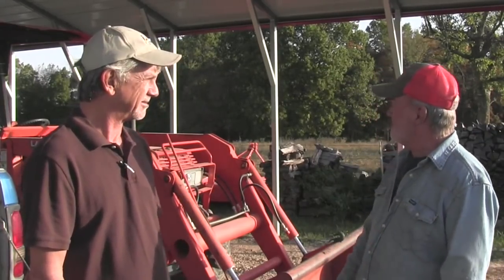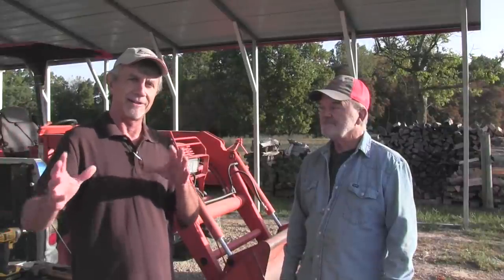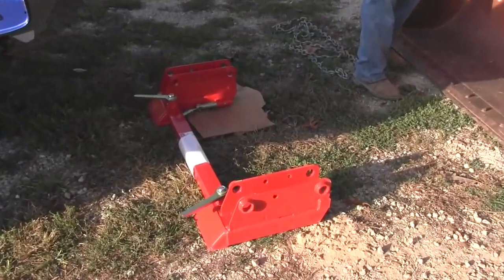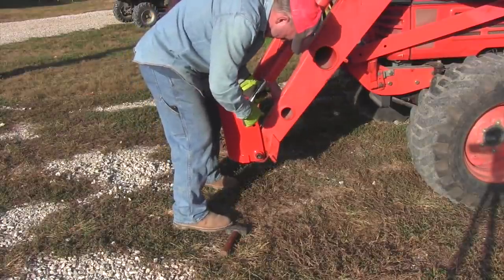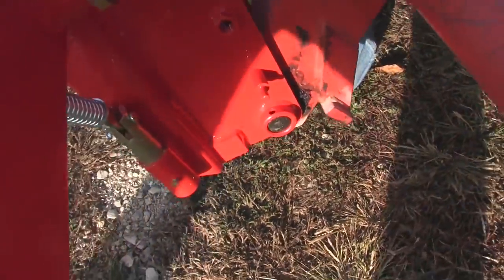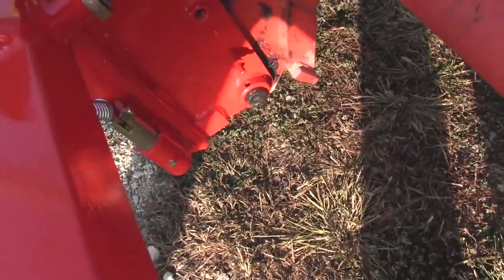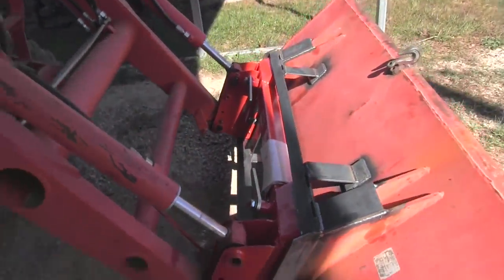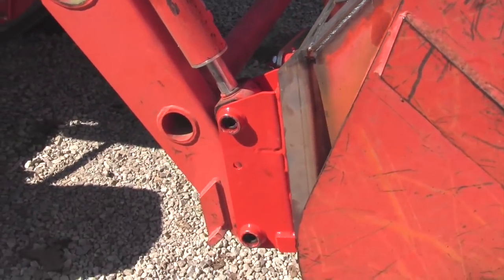Converting a Kubota from Pin On to Quick Attach Bucket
It's frustrating to have a tractor with a pin-on bucket.  To change implements you have to drive out four pins and then perfectly line up the attachment you're putting on and drive the pins back in.  It's a 30 minute job if everything has been properly greased.  With a skid-loader compatible quick attach system you simply raise two levers, curl out of the attachment you want off the tractor, then curl back in the attachment you want to use and lock the levers down.  If you're seasoned at getting such a system attached it probably takes under 2 minutes.

If you're stuck with a pin-on system, you may not be aware that quick attach conversion kits are available.  Today we're going to show such a system being installed on a Kubota LA1150A loader owned by Marvin, who lives about an hour from me.

Marvin bought his Kubota from a neighbor, and likes everything about it, BUT, it had a pin-on bucket and he wants to use a grapple, a bale spike and possibly pallet forks.  He ordered this quick attach conversion , and then allowed me to film the installation.

There are two parts to a loader quick attach kit, a faceplate that goes on the front end loader (the male part) and a weld-on bracket that goes on the loader bucket once the pin mounts are removed or cut (the female part).  The face plate goes on easily, especially with two people working together, the weld-on bracket needs to be installed by an experienced welder.

To install the quick attach faceplate we first removed the small bolts that hold the four pins on, with the bucket face down to make them easily accessible.  Before removing the pins we tilted the bucket back so it was resting on the ground.  Then we drove the pins out so the bucket was completely off the tractor.

Next we attached a chain around a hook that had been welded on the bucket and lifted it into our pickup bed to be taken to a local machine shop.  Then we installed the new quick attach faceplate, inserted the pins and reinstalled the bolts that hold the pins in place.  At that point, any attachment that fits a skid loader will fit this front end loader.  It opens up a whole new world of available tools to go on the front of the tractor.

Next we took a trip to a highly recommended machine shop about 15 minutes away.  They were waiting for us and immediately unloaded the bucket and went to work.  They torched off a segment of the old pin brackets, being careful to keep the parts left on the bucket at the same angle as the original pin holes so as to not negatively affect the geometry of the bucket operation.  They then welded the female quick attach faceplate on the bucket and braced it in appropriate places.  This process wasn't cheap, but it's a professional job that will never come loose and it's a whole lot nicer that either Marvin or I could have done.  It was well worth what it cost.

In the end, the whole install took less than 7 hours, most of that waiting for the bucket welding job to be done.  It will open up a whole new world for Marvin with attachments that he can now utilize on his tractor.  If you have a pin-on front end loader bucket and would like to see if quick attach is available for your tractor, click on this If you don't see your loader model number listed, e-mail me at and I'll check to see if one is available or there's an existing model that can be adapted to your application.  Everyone should have a quick attach loader bucket!